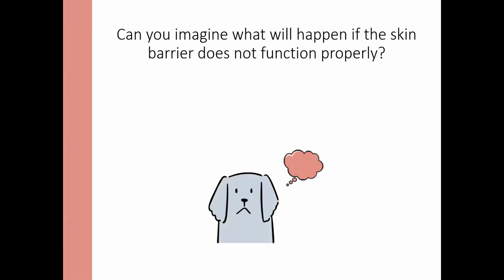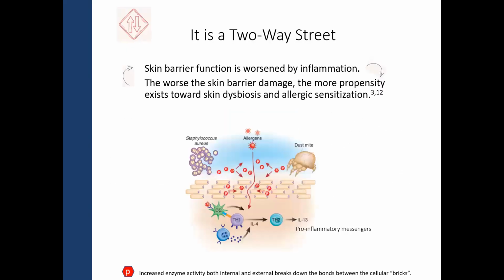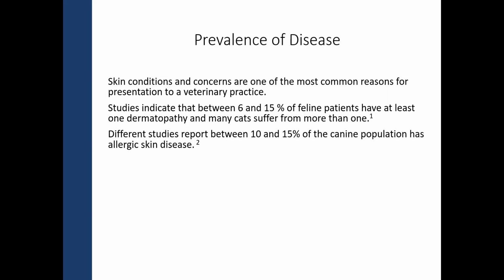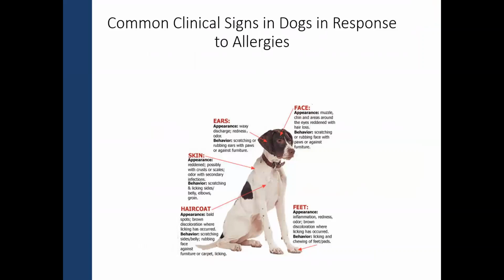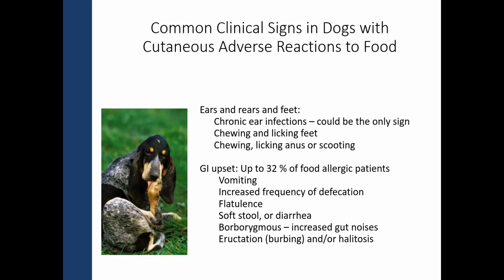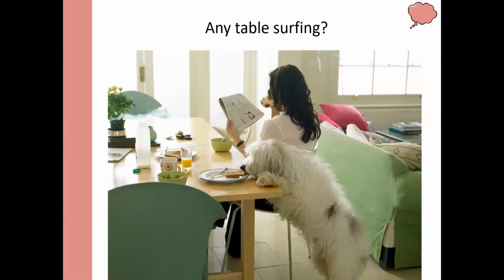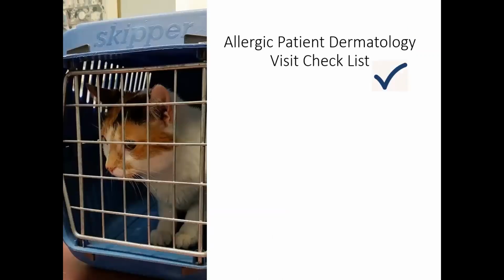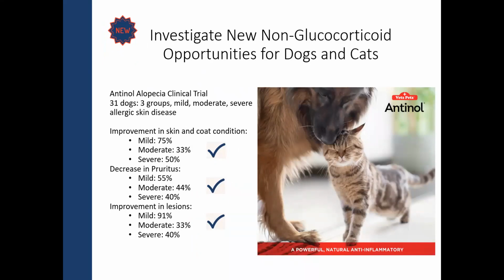PVS Education Allergic Skin Disease